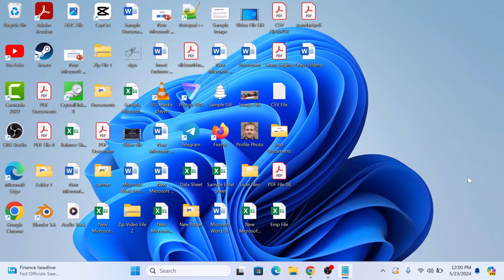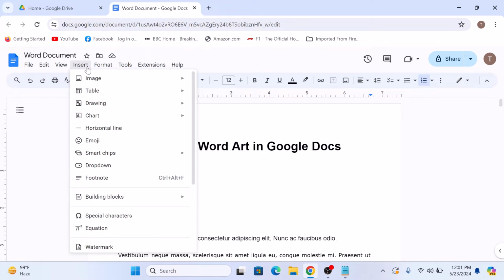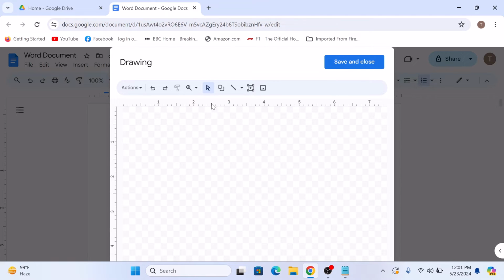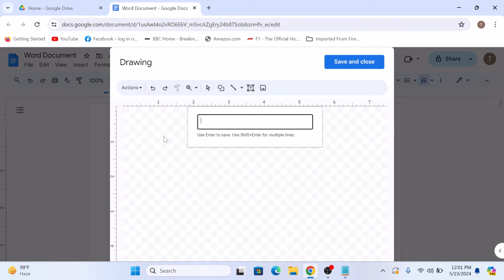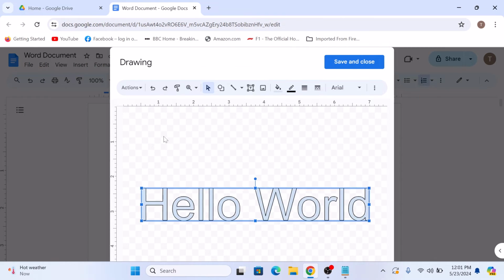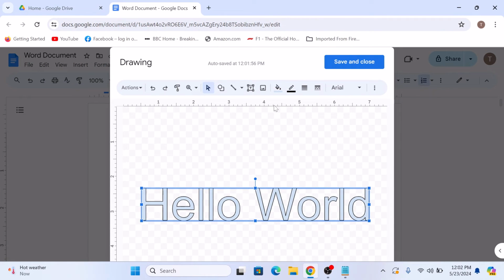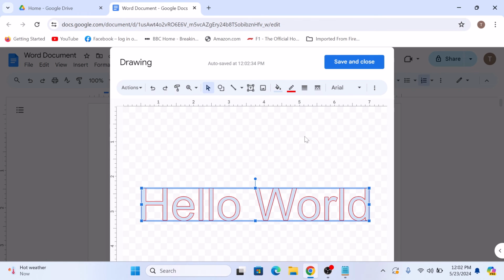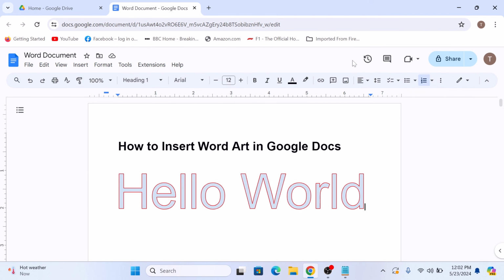How to Insert Word Art in Google Docs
This video guides about how to do word art in google docs.

Adding Word Art in Google Docs enhances your document's visual appeal, making titles and headings stand out and capturing your readers' attention.

To learn how to add word art in google docs, simply follow the step-by-step guide.

Here are the Stesp to Add Word Art in Google Docs:

1. Open up your Google Docs document.

2. Click on "Insert" tab in the main menu and then click on "Drawing" and select "+New".

3. Click on "Actions" button and select "Word Art" from the drop-down menu.

4. Type your Text in the text box and Press Enter.

5. Use the toolbar at the top to customize your Word Art. You can change the font, color, border color, and even add some shadow.

6. Click on the "Save and Close" button in the top right corner.

Your Word Art will now be inserted into your document.

So that's how to use word art in google docs.

Ask me in the comments section below in case of any issue while adding word art.

What is the equivalent to word art in Google Docs
How can you insert WordArt in a document
How to make art in Google Docs
How do I add smart art in Google Docs